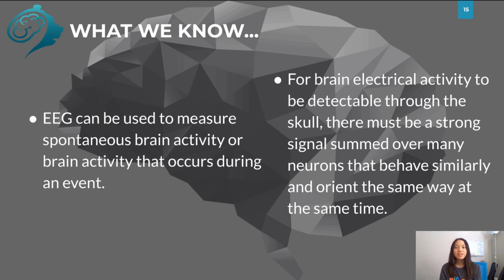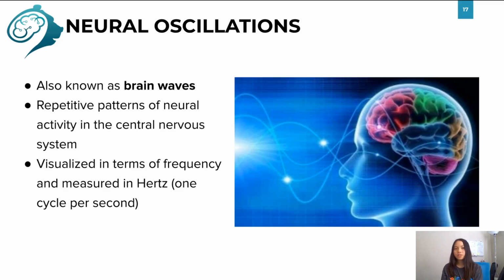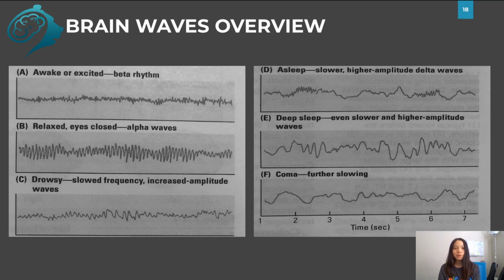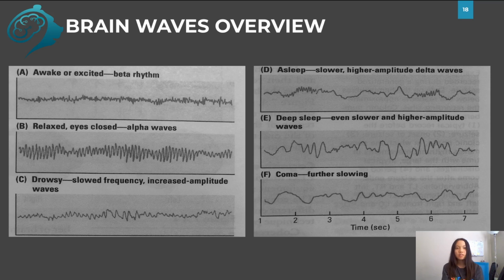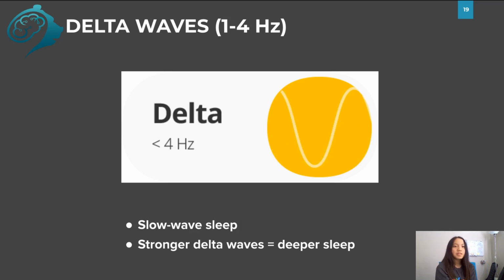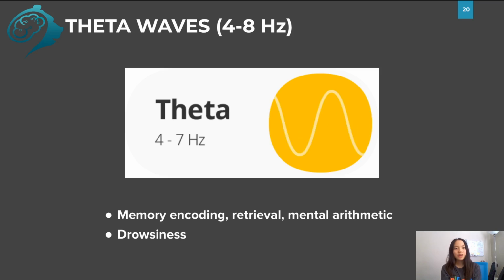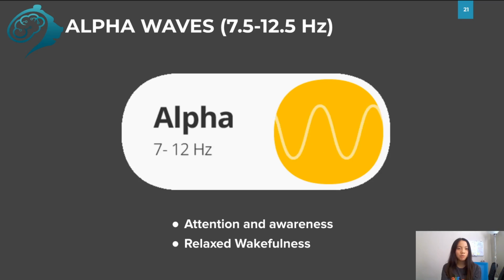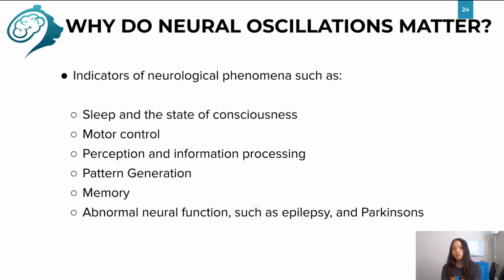Module 4, Section 1, Lesson 2: Brain Waves || UC Berkeley CS 198-96